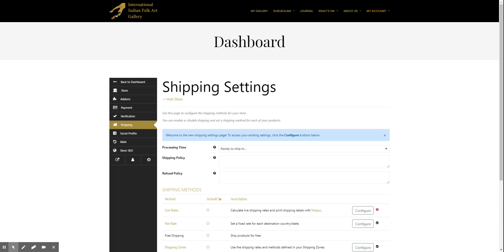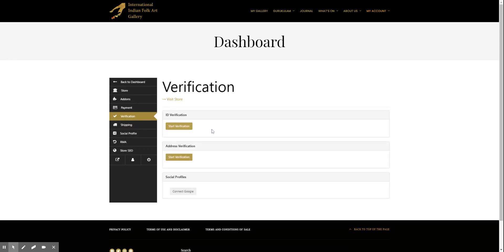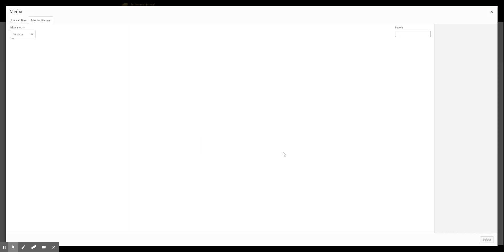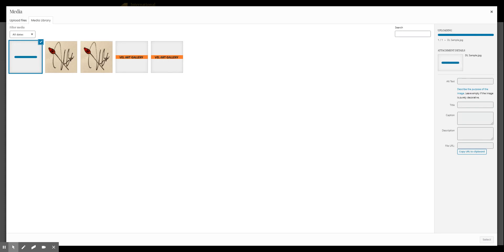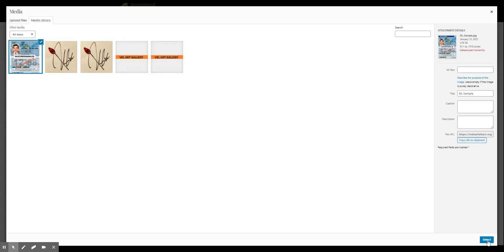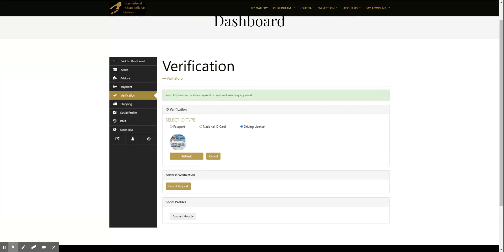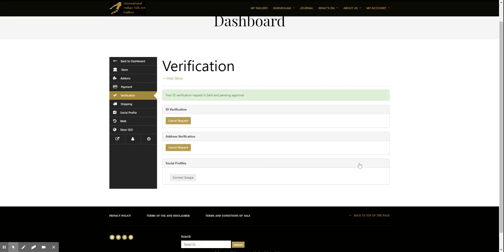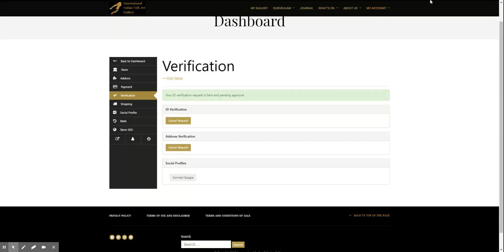7. Creating your own Art Gallery, Step 7 - ID Proof and Address Verification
Inviting Indian Folk Artist and Art lovers to join the movement to revive our thousands of years old beautiful heritage.
We have built a platform to support and grow our Indian folk art and artists. The platform allows over 40 different traditional folk art styles of India to collaborate in one digital space.
Each artist will have their own personal gallery, URL, and branding. We also encourage the artist to run their own training classes on Indian folk arts to help transfer knowledge and skills. The platform has been integrated with state of art learning management system for delivering university-style online and offline art workshops.
This is the beginning of our long journey to recognize Indian Folk Art on the world map!

Senthil Vel
Founder - International Indian Folk Art Gallery